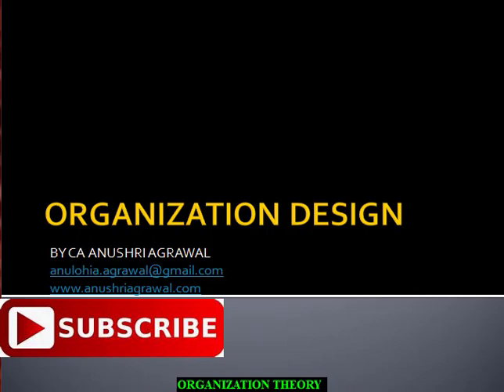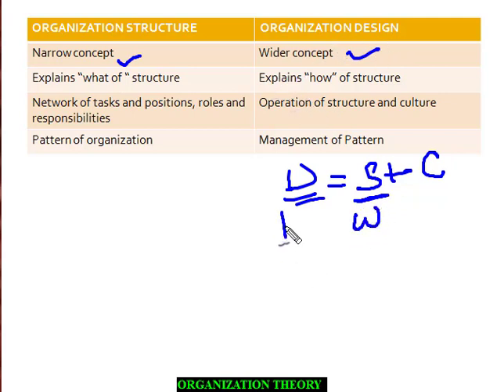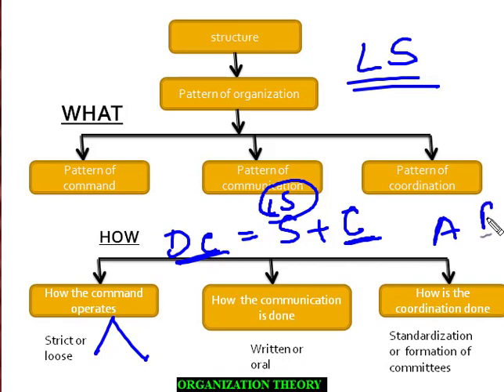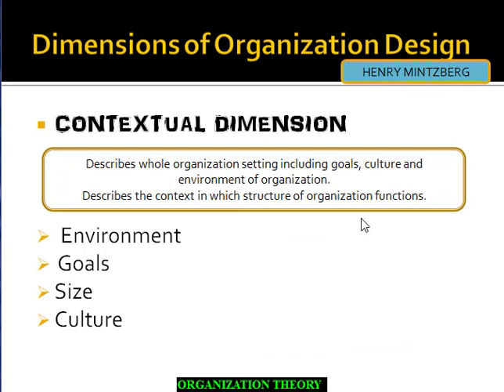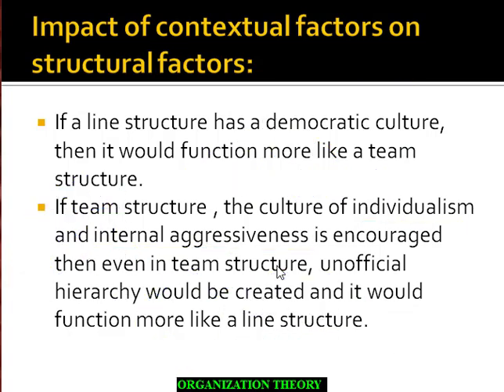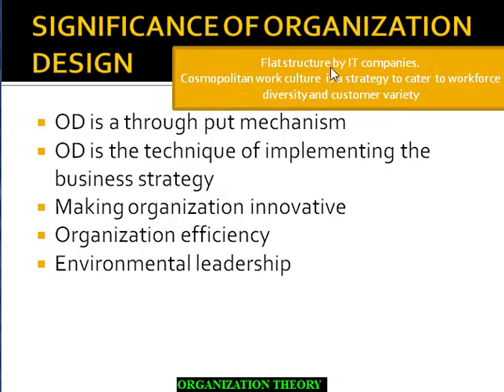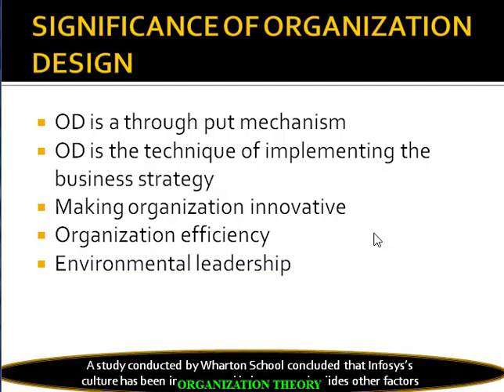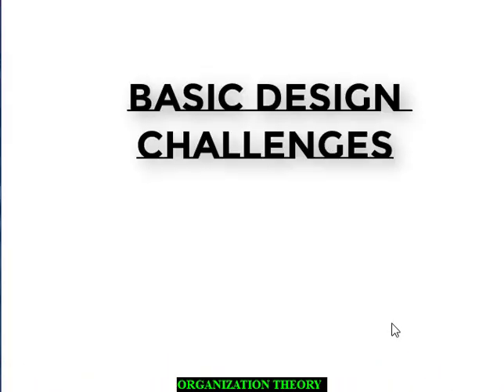ORGANIZATION DESIGN ll Organization Theory ll Complete Course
Clearly understand what is organization design .
the difference between organization structure and organization design
Different dimensions of organization design
structural and contextual dimension
impact of contextual dimension on structural dimensions
significance of organization design